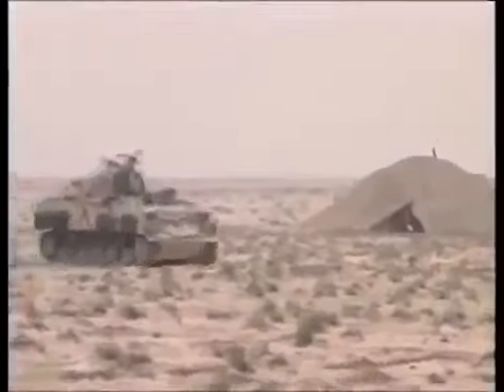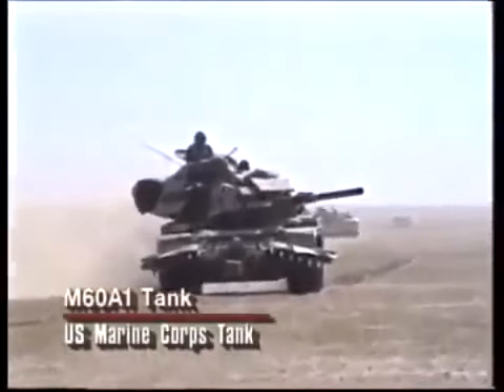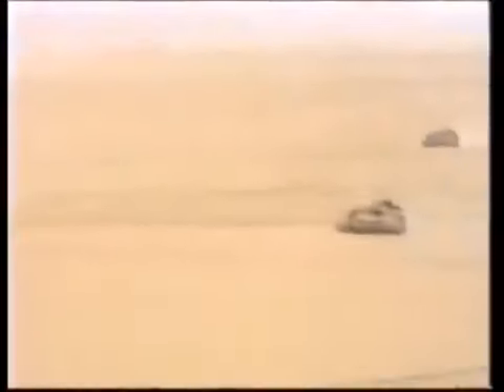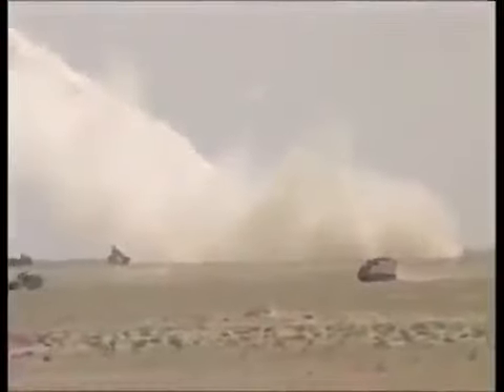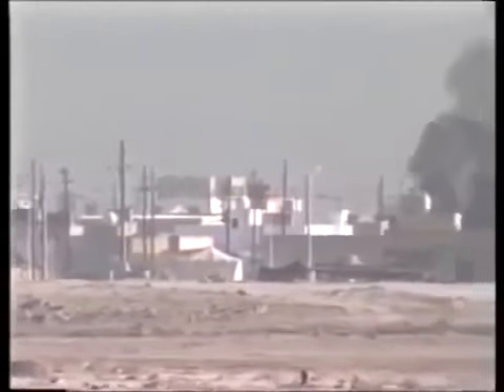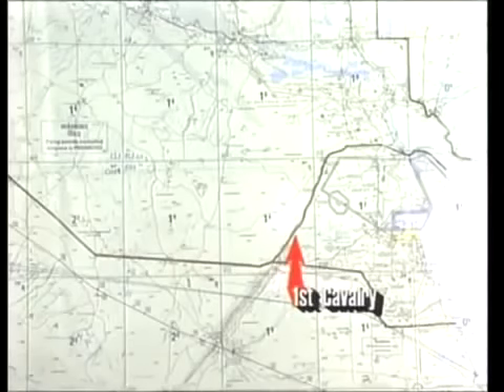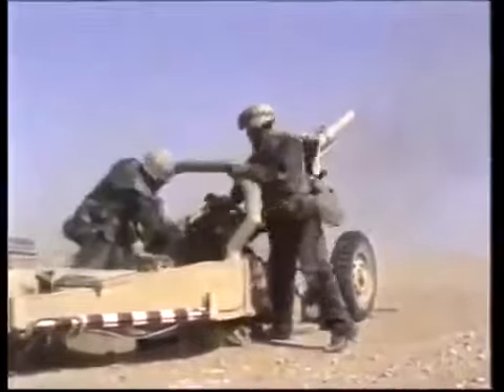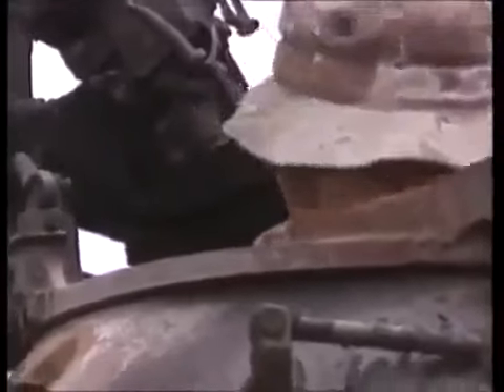The Ground Assault Desert Storm Documentary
DESERT STORM: The Ground Assault - World Documentary Films. Desert warfare is combat in deserts. source:

ha8dq.

Gulf War | The Ground Assault Against Iraq | Military The Gulf War (2  1990 – 28  1991), codenamed Operation Desert Shield (2  1990 – 17  1991) for operations.

Iraq army vs coalition forces.

The weapons and strategies employed by the coalition to dislodge the Iraqi army from Kuwait during the 1991 Gulf War. Features combat footage along with interviews with military experts and.